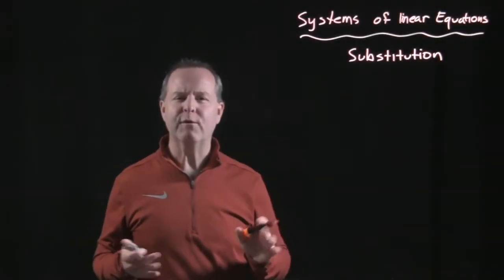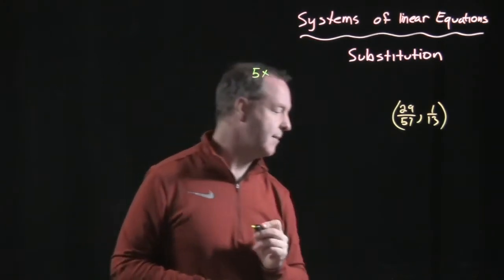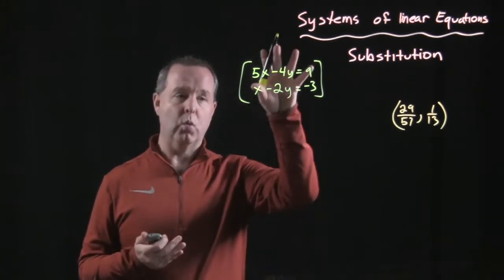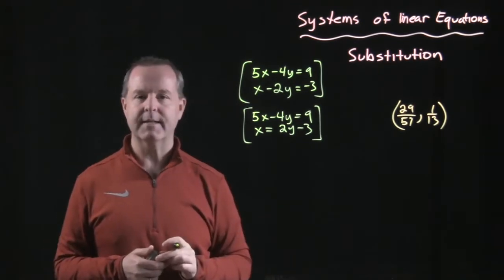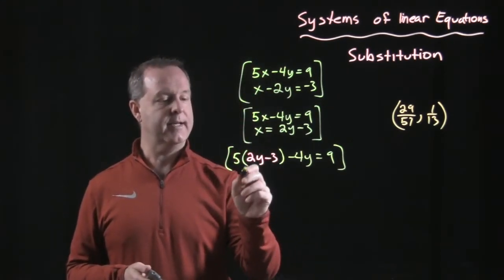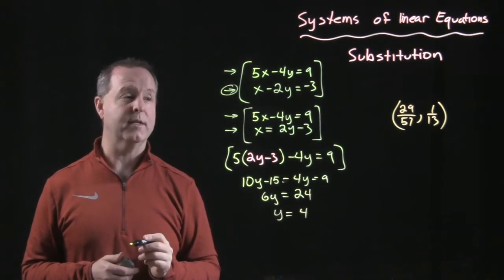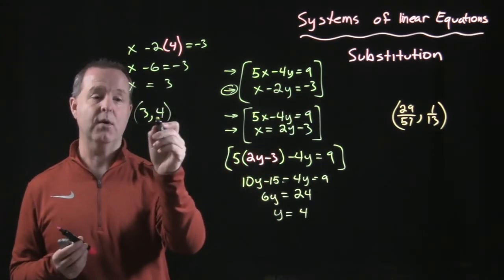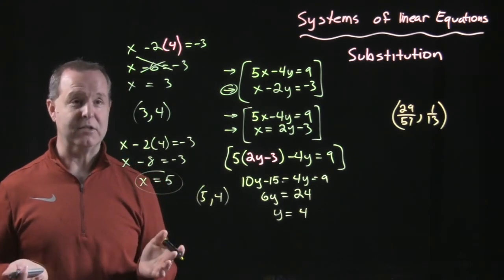Solving a System by Substitution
8.1.2 Systems of Linear Equations in Two Variables

4.2.2 Solving Systems of Linear Equations by the Substitution Method